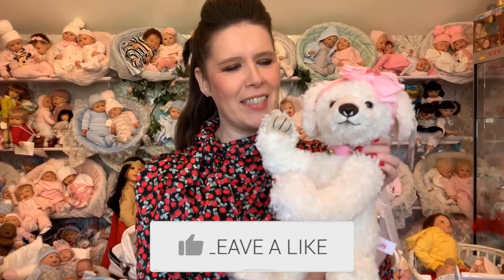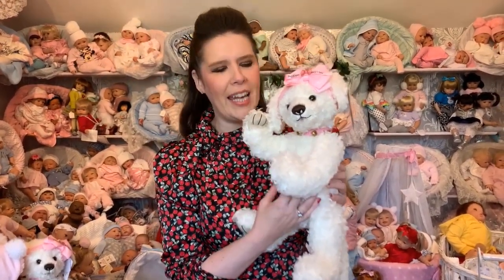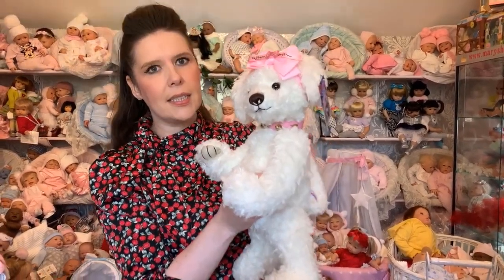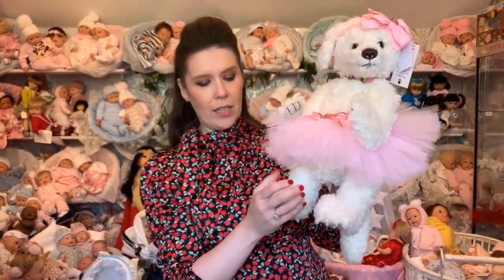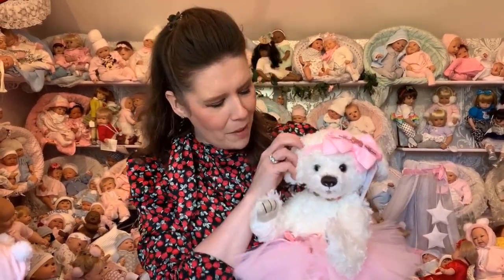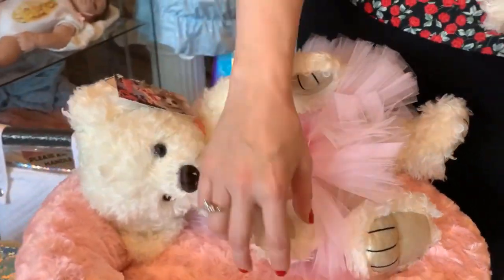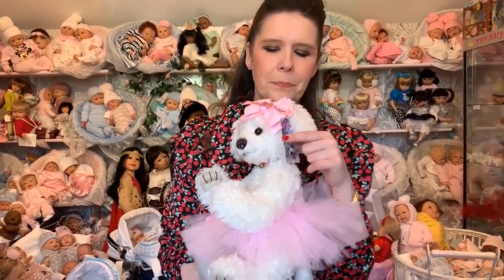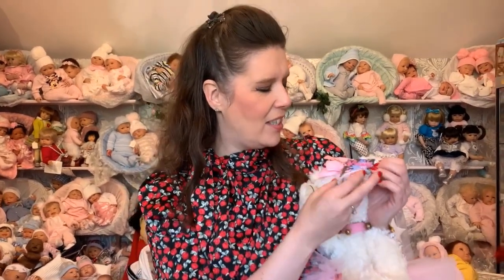The Ingham Family - Prinny 🐶 Makes Her Big Debut